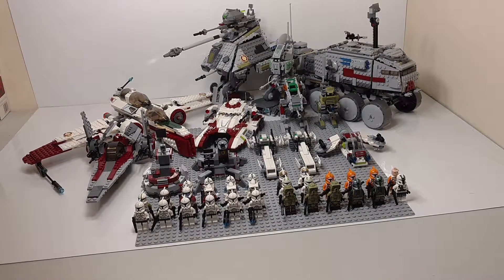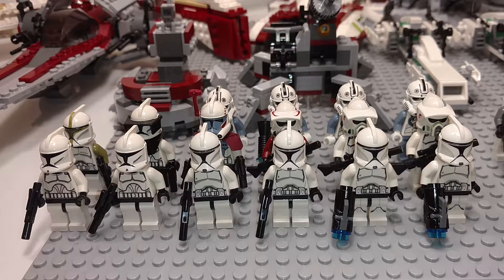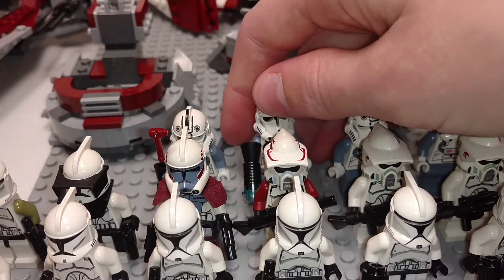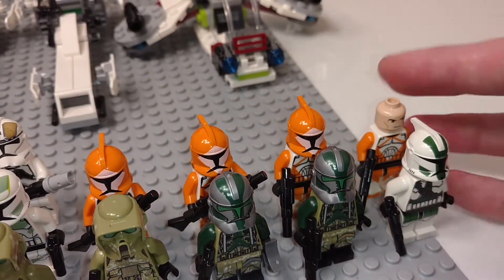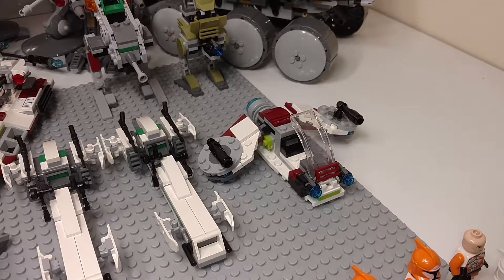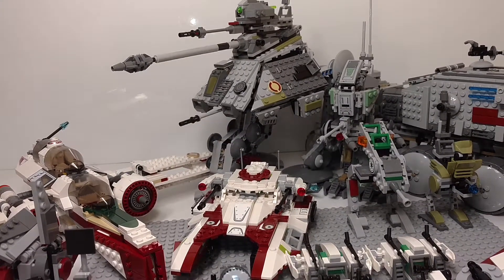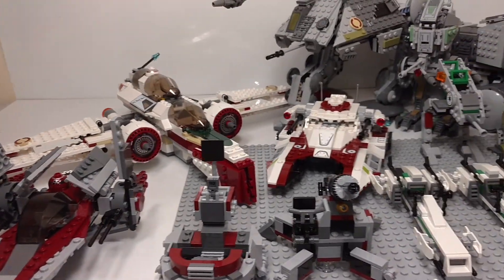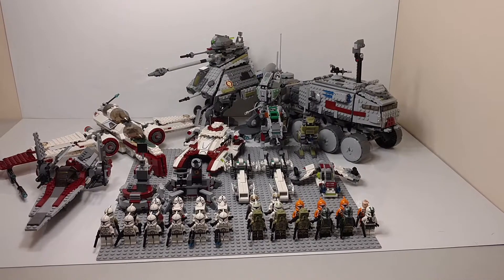My Lego Clone Army/Collection July 2019 (Star Wars)